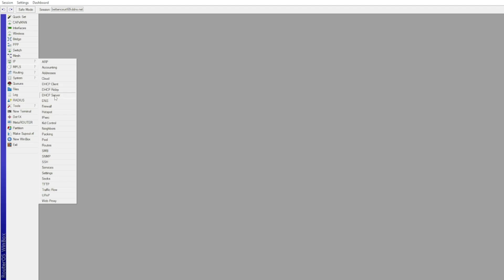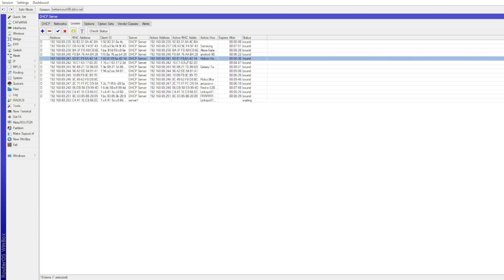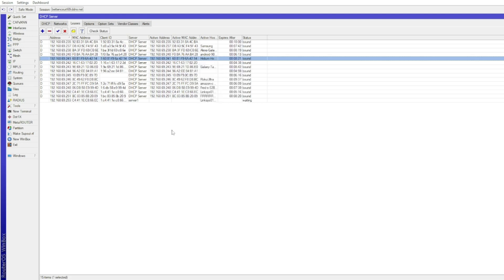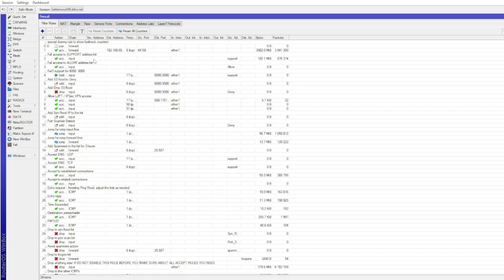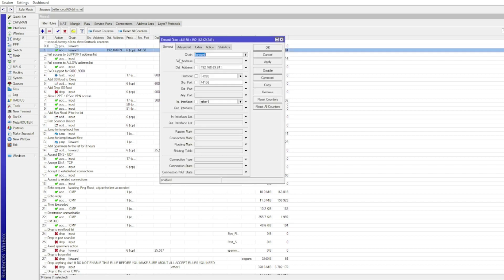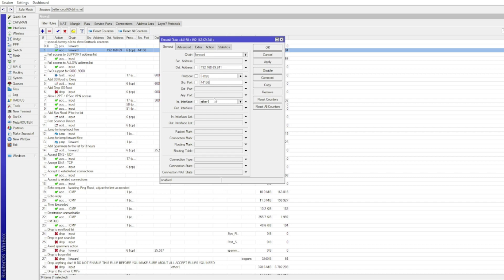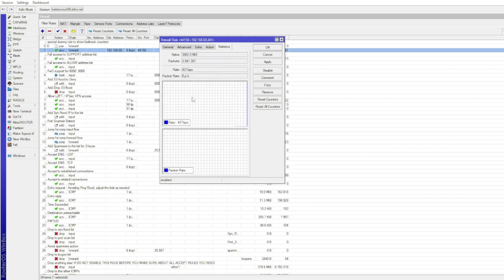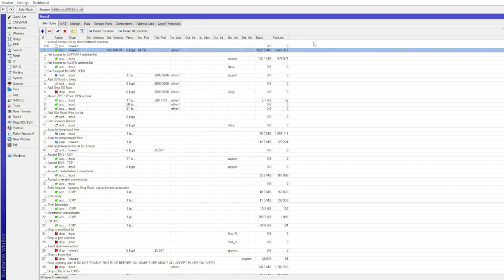RELAYED HELIUM MINER -Mikrotik Pot Forwarding For A Helium Miner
First
Give your miner a static I.P
Open I.p ... then Firewall
Click the blue plus to add a firewall rule
In the chain box select foward
Destination will be your miners i.p
Protocol will be tcp
in the port box enter 44158
Go to te action tab and select accept
Apply and Select Ok
Make sure you can see traffic being fowarded

Log into your miner via bluetooth and check wether it is being natted and whether inbound and Out BOUND connections are ok.
Keep in mind this is the fastest and most accurate way to know whether it is working. The helium app does not update fast enough to be used for troubleshooting nat.